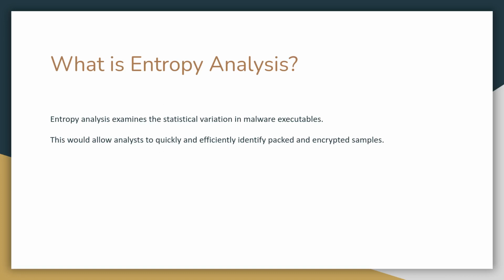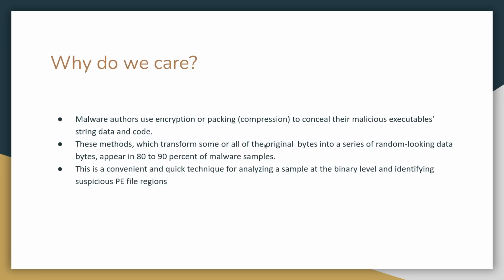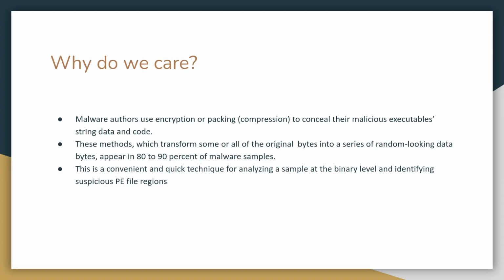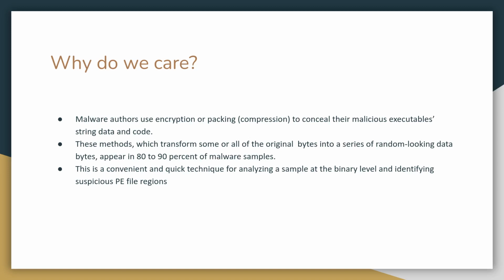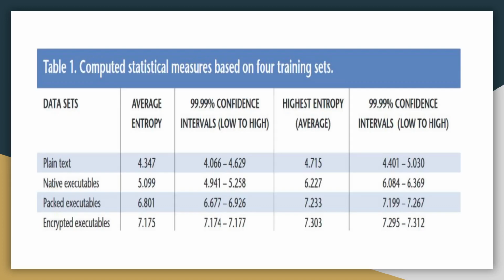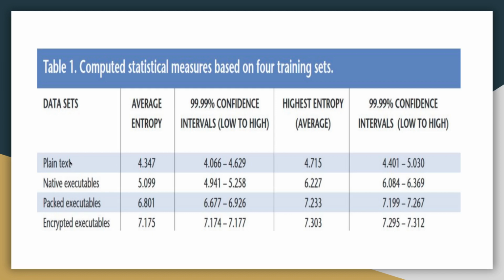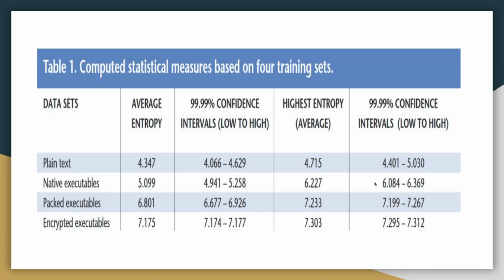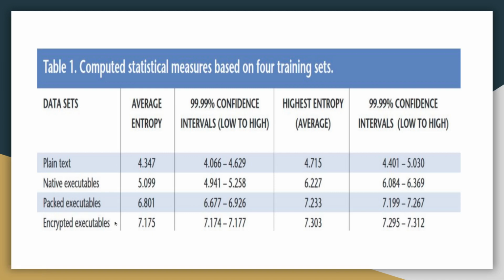Malware Analysis - Static Analysis - Entropy Analysis - 16